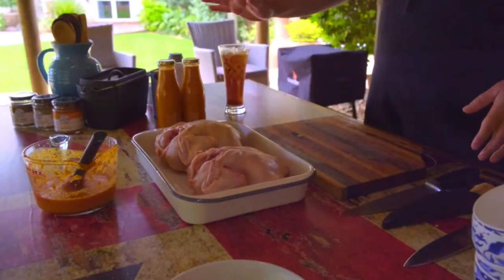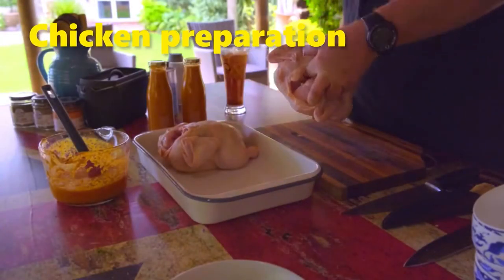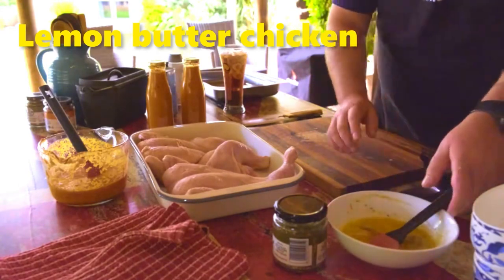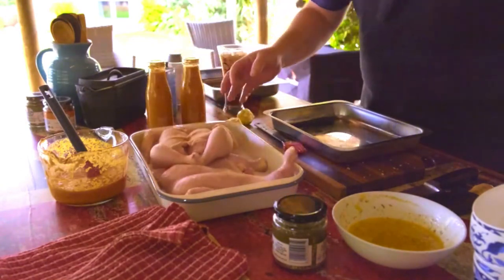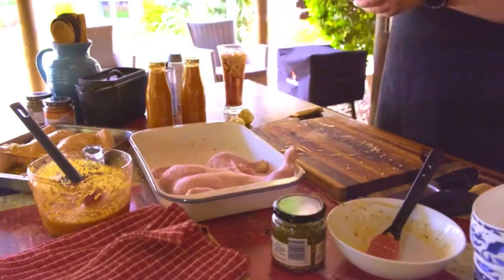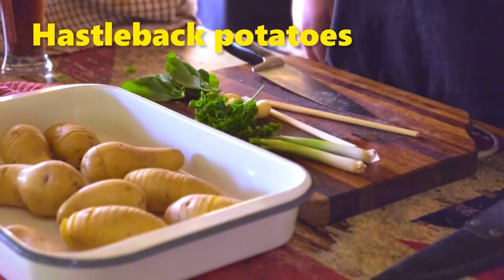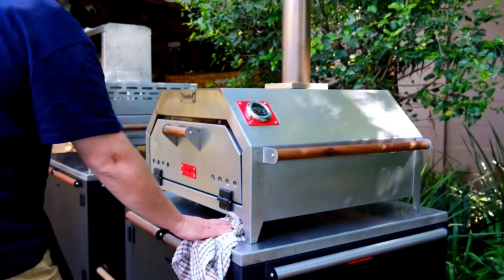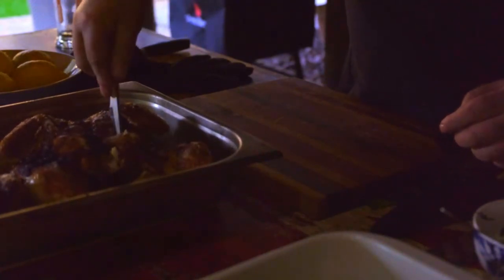RECIPE: Wood fired peri peri chicken with your own home made peri peri sauce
This how to recipe video will take you through making your own peri peri sauce and using it to make delicious peri peri chicken with sides of hassleback potatoes in the Wood Fired Oven by Steelle.

R E C I P E: MAKE YOUR OWN PERI PERI SAUCE

INGREDIENTS
• 2 red onions peeled and roughly chopped
• 1 head of garlic cloves peeled and roughly chopped
• 1 cup African bird's eye chillies stems removed
• 2 red bell peppers seeds removed and roughly chopped
• 3 ripe tomatoes skins removed and roughly chopped
• 4 tablespoons olive oil
• juice and zest of 3 lemons
• 1/3 cup red wine vinegar
• 2 tablespoons sugar
• 1 tablespoon salt
• 1 teaspoon cracked black pepper
• 2 bay leaves
• 1 tablespoon dried oregano
• 1 tablespoon smoked paprika

Instructions
1. Combine all the ingredients in the bowl of a food processor/blender and mix until all the ingredients are finely chopped and the mixture is quite saucy.
2. Transfer to a saucepan over medium heat and simmer for 20 minutes, stirring every few minutes to prevent the sauce from burning.
3. After 20 minutes, check the seasoning and adjust. The sauce should be well balanced with a good kick of spice and sourness from the lemon and vinegar.
4. Pour into jars/bottles and keep in the refrigerator for up to 2 weeks.

R E C I P E: Baby hassleback potatoes in the Steelle large wood fired oven

INGREDIENTS:
• 10 baby potatoes (or as many as needed)
• 8 tablespoons extra-virgin olive oil, divided 4 for drizzle sauce and 8 for cooking
• 2 tablespoons minced fresh basil leaves
• 1 tablespoon minced fresh chives
• 1 tablespoon minced fresh parsley leaves
• 1 clove garlic, finely grated

METHOD:
1. Preheat wood fired oven to 200C
2. Using a sharp knife, make crosswise cuts in each potato, about 5mm apart, stopping about 5mm from the bottom. (TIP: place a chopstick on either end when cutting as a stopper so as not to cut through the potato)
3. Place potatoes in a single layer, cut side up, onto baking tray. Drizzle with 2 tablespoons olive oil; season with salt and pepper, to taste.
4. Place into oven and bake until tender and crisp, about 45-50 minutes. (TIP: you can bake these with flame as this will crisp skin perfectly)
5. In a small bowl, combine remaining 4 tablespoons olive oil, basil, chives, parsley and garlic; season with salt and pepper, to taste.
6. Serve potatoes immediately, drizzled with olive oil mixture.